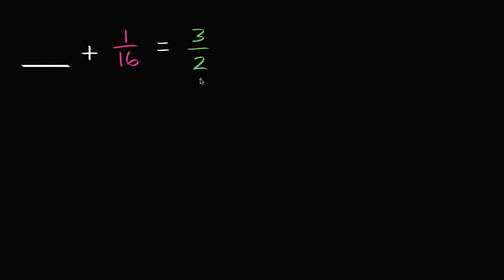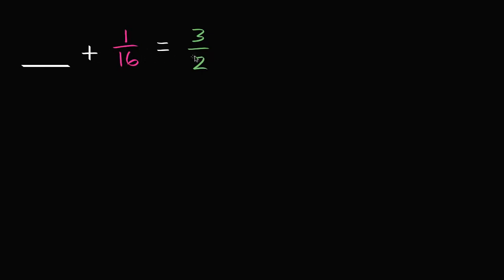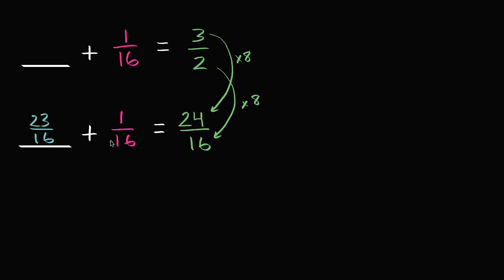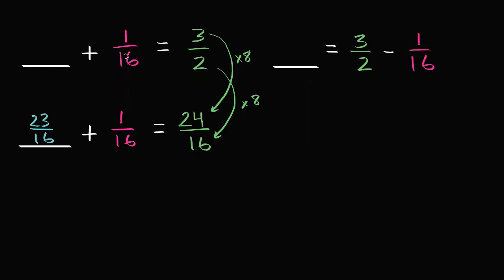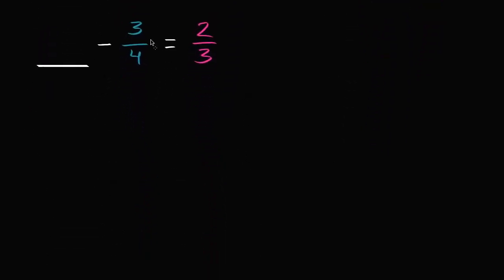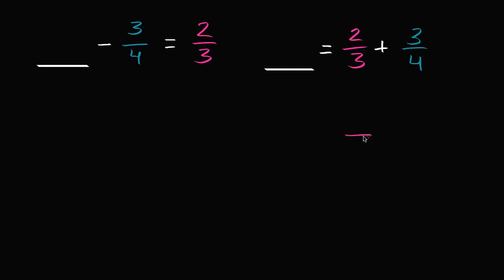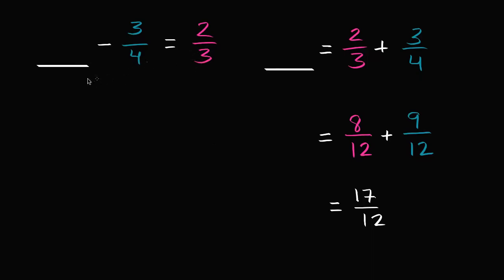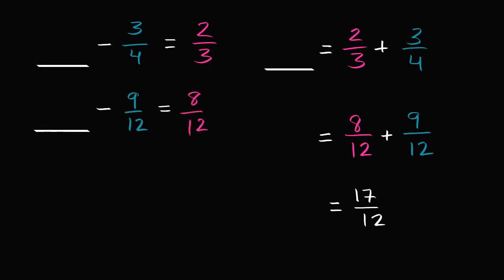Math Grade 5 - Solving for the missing fraction